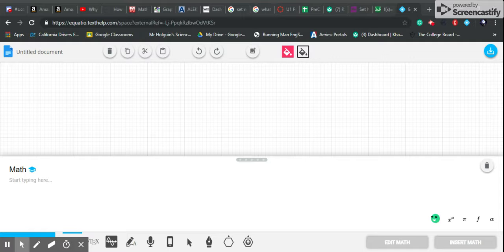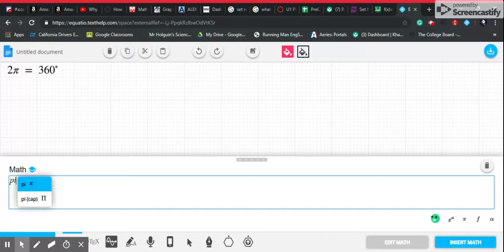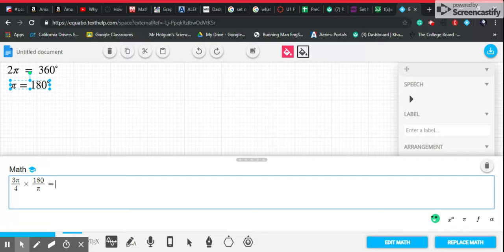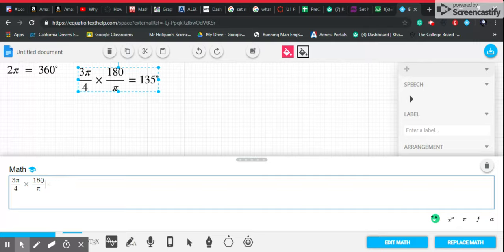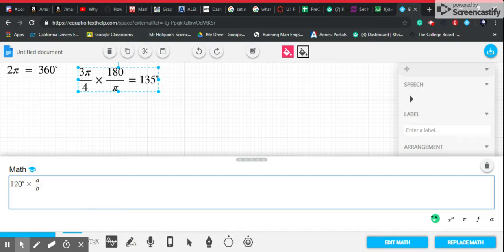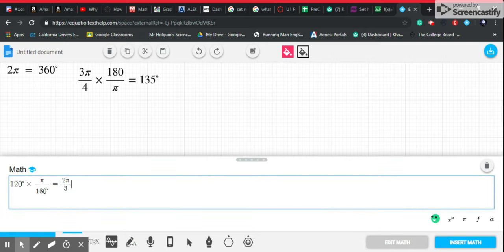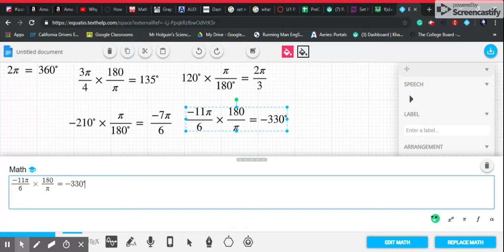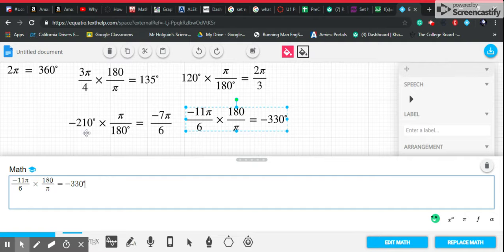Converting between Radians and Degrees